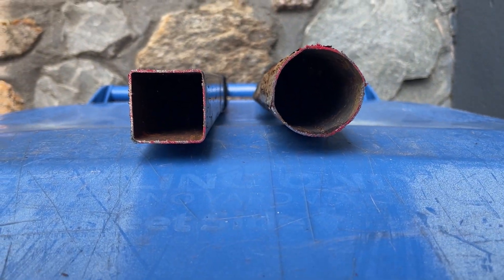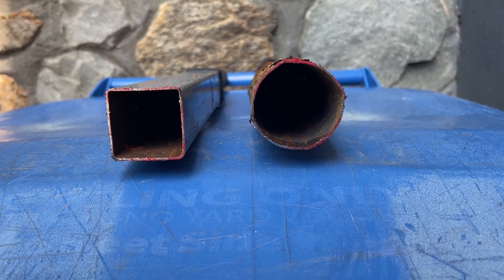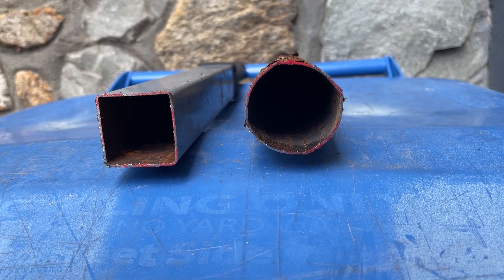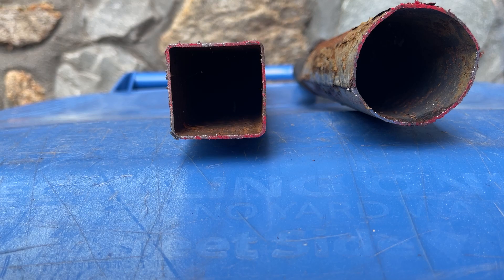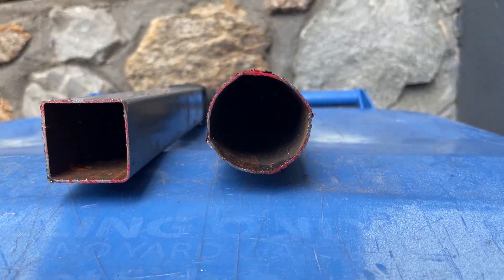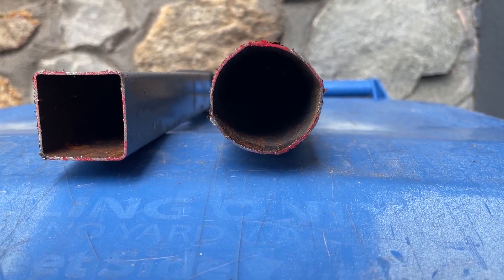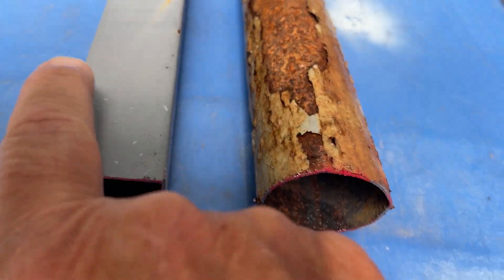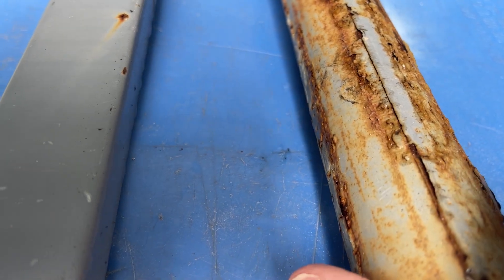The Amazing Transformation of Metal by Rust | Nature's Artwork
Discover the fascinating and transformative effects of rust on metal. This video showcases the incredible process of rust formation, revealing how metal objects change over time, creating unique textures and patterns. Witness nature's artwork as rust transforms ordinary metal into something extraordinary.

**Video Content:**
Explore the incredible process of rust transforming metal objects over time. This video captures the beauty and intricacy of rust patterns, highlighting how corrosion can turn ordinary metal into captivating works of art.

**Additional Information:**
This video provides a unique perspective on the transformative power of rust, showcasing the beauty that can emerge from natural processes. Enjoy the mesmerizing patterns and textures created by rust, and appreciate how time and nature can turn metal into art.

Look at This Product on eBay